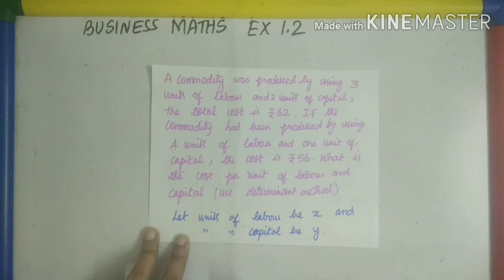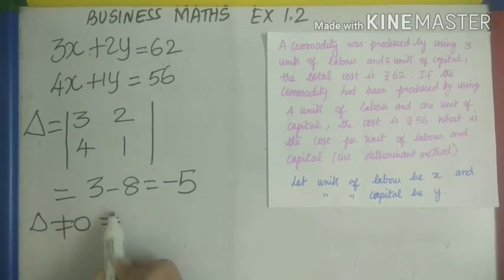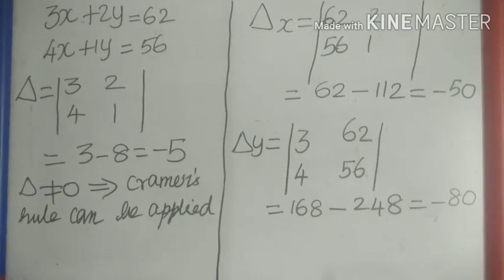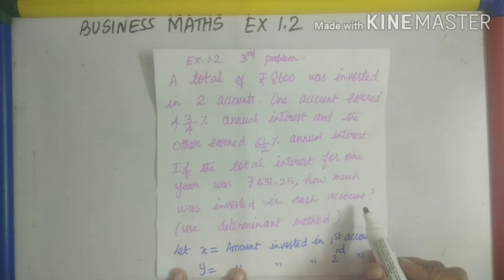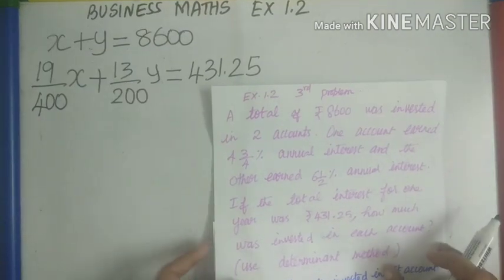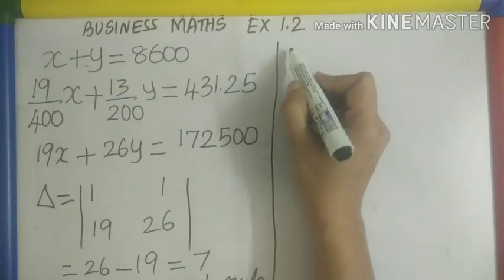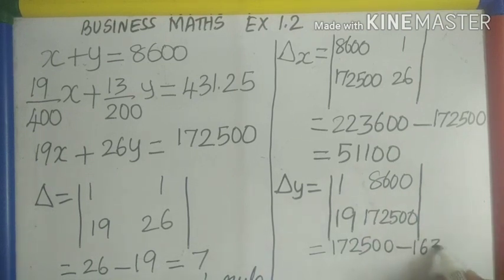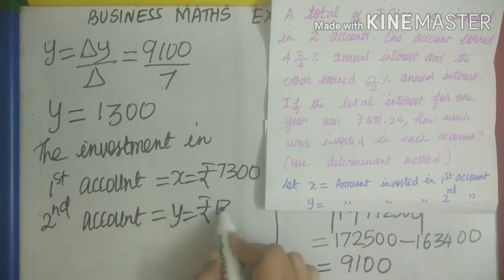Class 12| Business Maths |Ex 1.2-2,3 | BM 7 | Cramer's Rule| Solution of equations with two unknowns